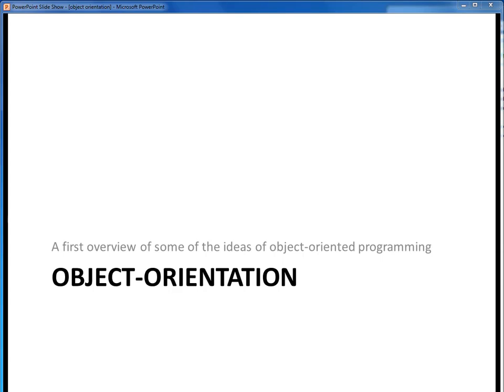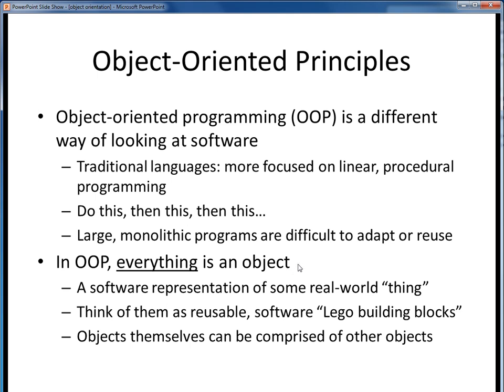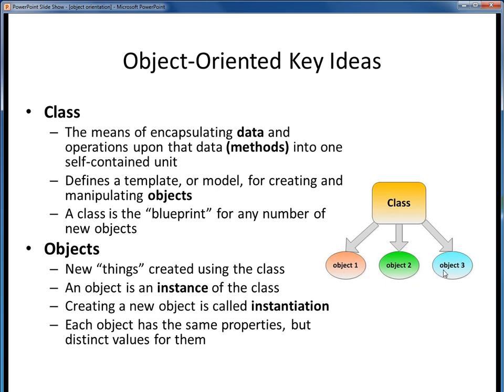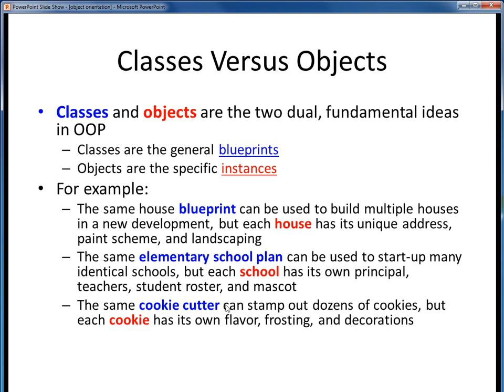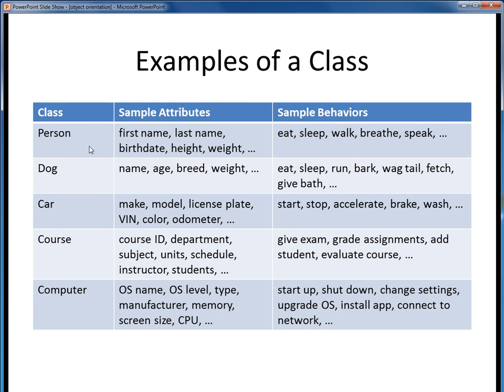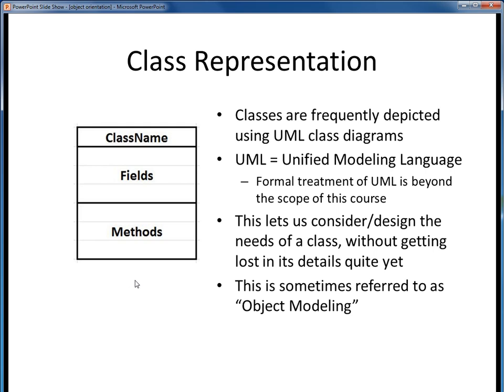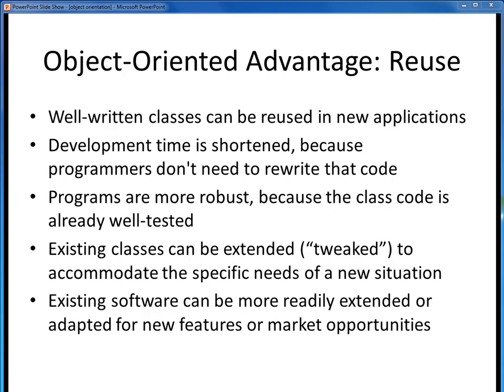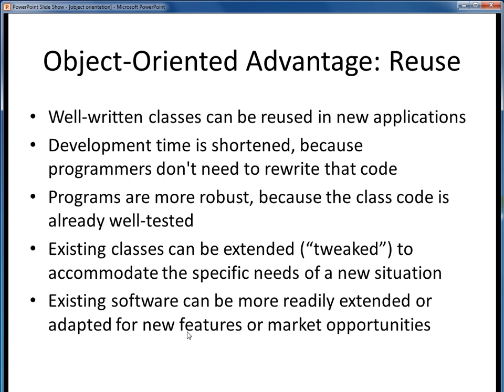object orientation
Introduction to some O-O principles